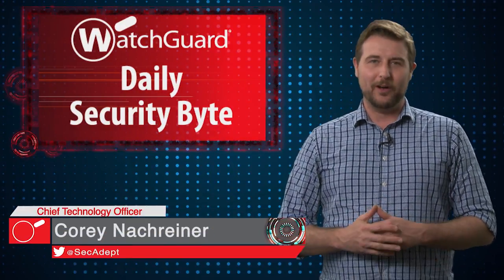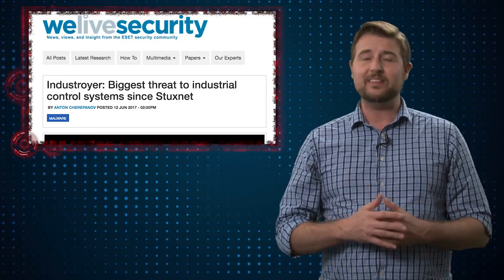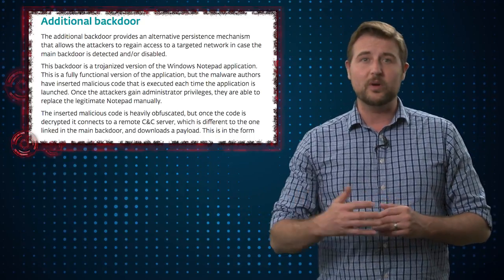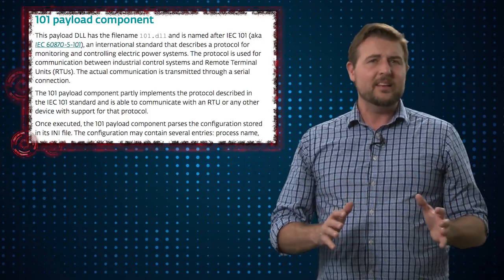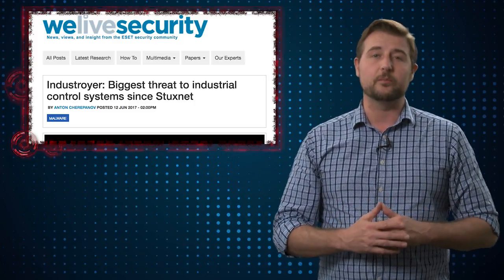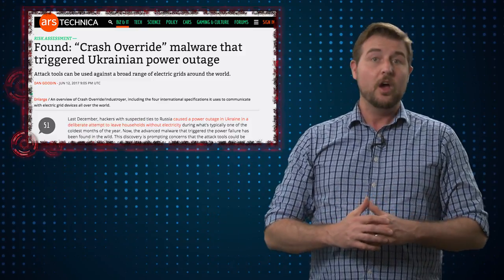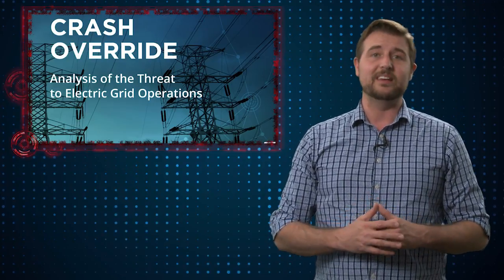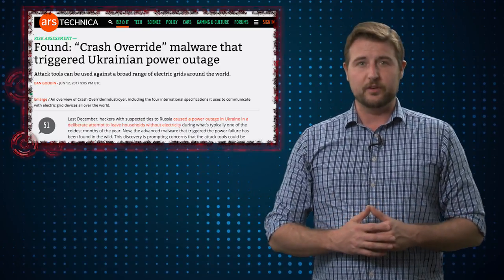Industroyer Targets Energy - Daily Security Byte